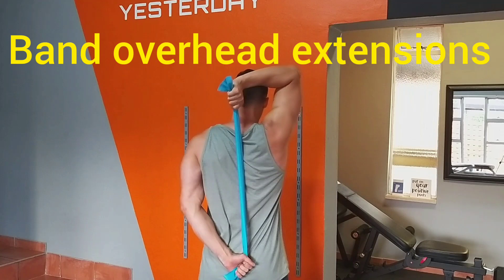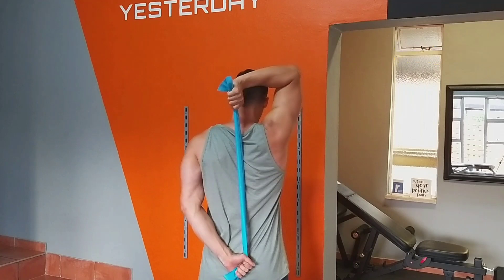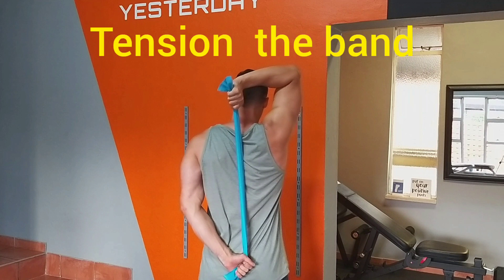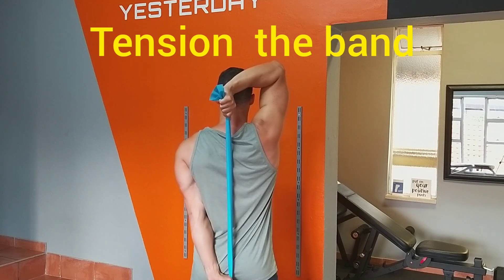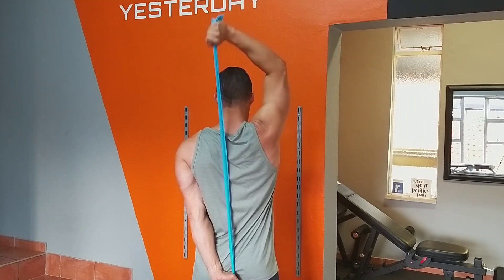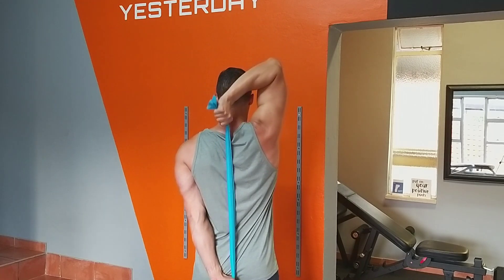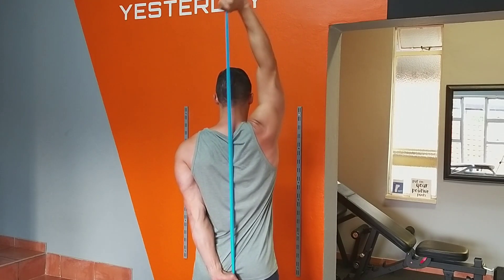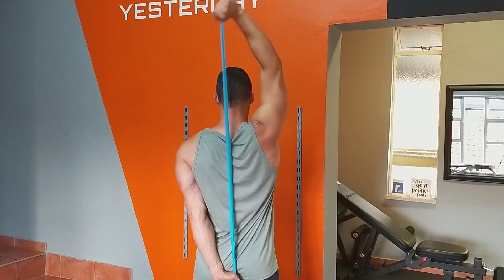Quick guide to banded overhead extensions triceps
Quick guide to performing banded overhead extensions.

Target muscle, triceps.
You need a rubber band and some good attitude.
Take the band in one hand and hold it at the back of your neck, with the other hand reach behind your back and grab the bottom end of the band. Tension the band by straightening the bottom arm. This is now your starting position for the movement. Straighten the top arm by flexing the triceps. Then lower the arms back to the starting position. Repeat set repetitions.